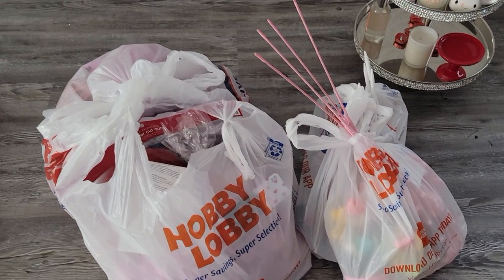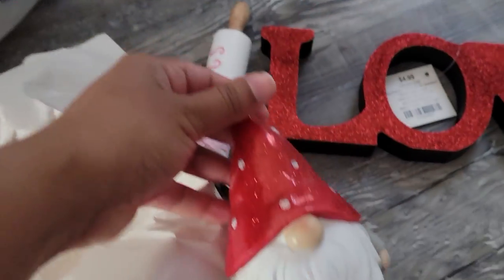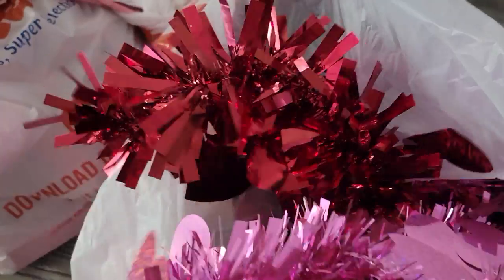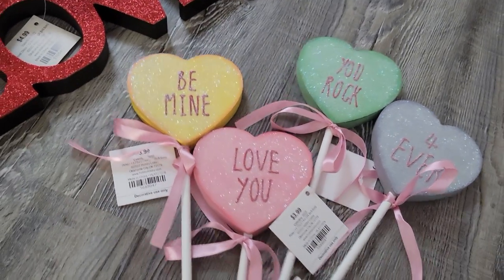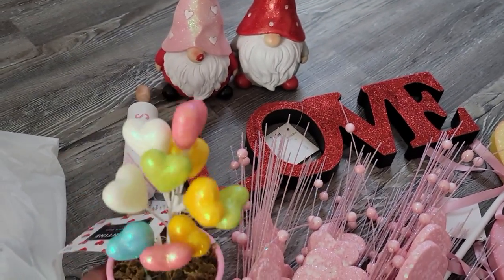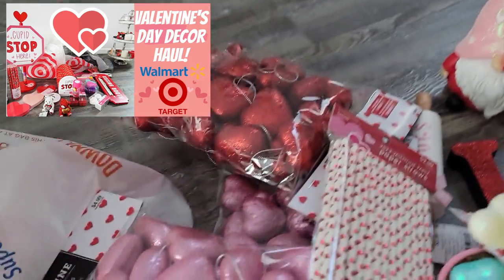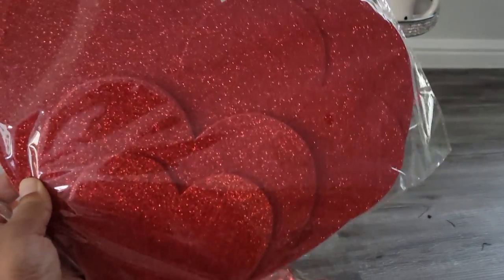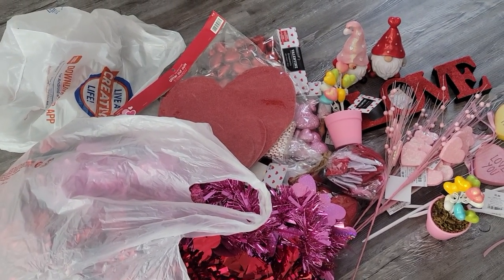Hobby Lobby Valentine's Day Haul!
OPEN ME!!! :)

I got some Valentine's Day decor and thought I would share what I got with you guys!

Get your own Boxycharm!
Sange-VSEZIIXA